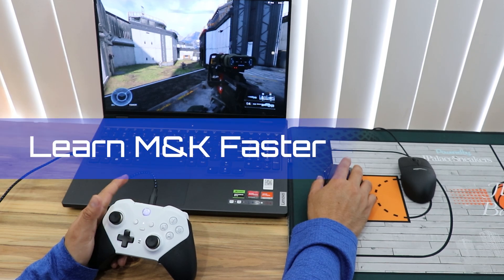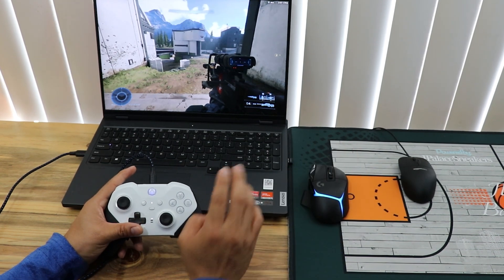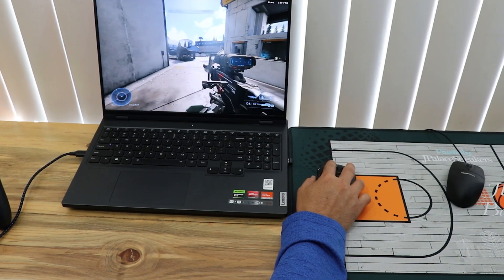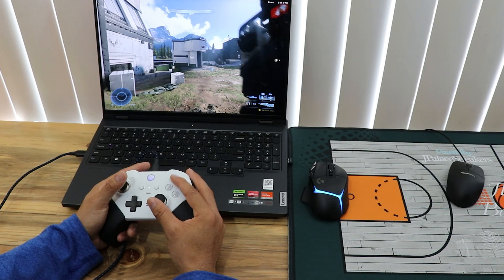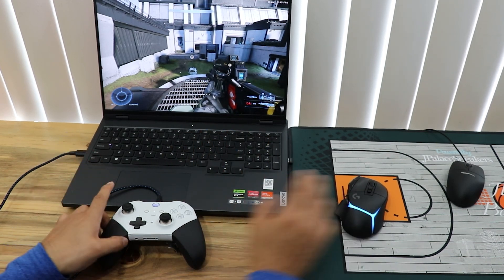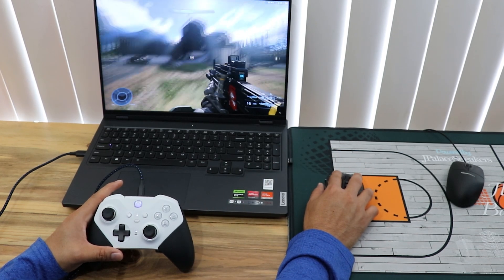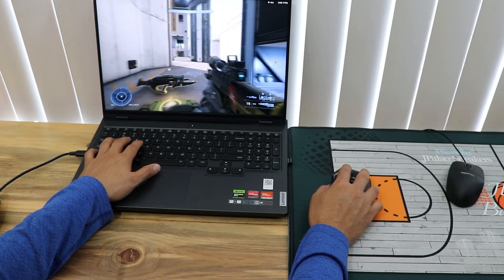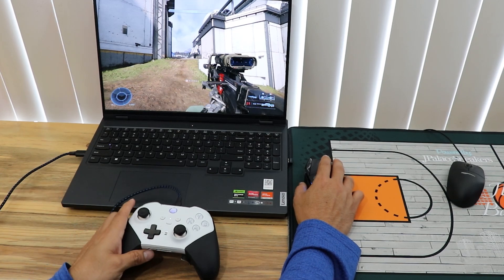Learn Mouse & Keyboard Faster - Controller to Mouse - Easier Bindings - Gaming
Learn Mouse and Keyboard Faster - Muscle Memory Method